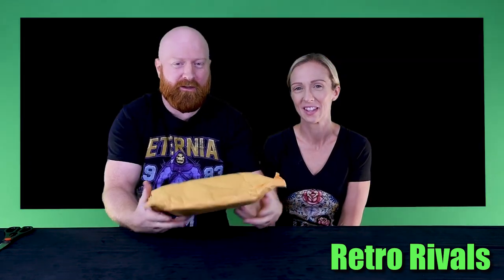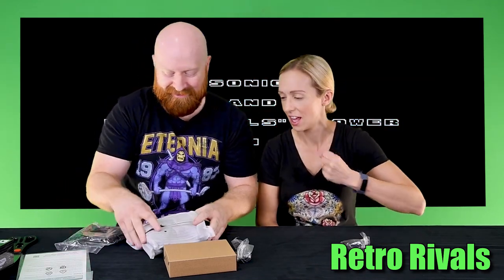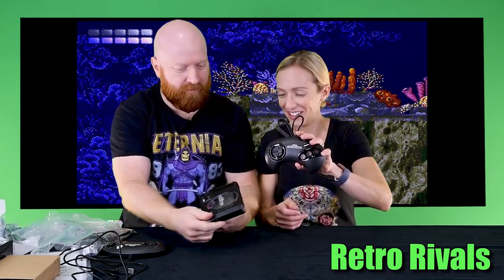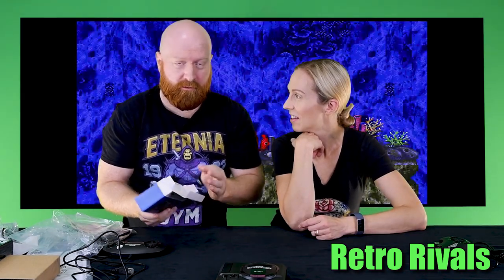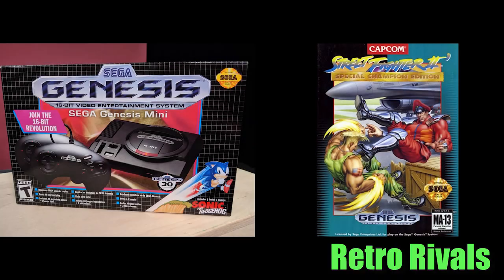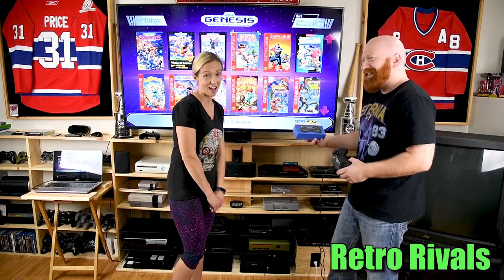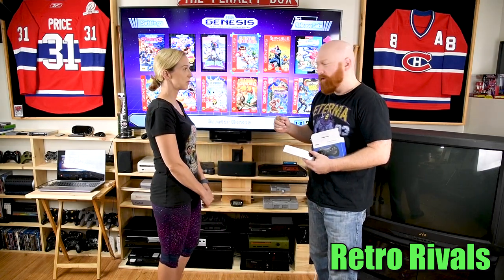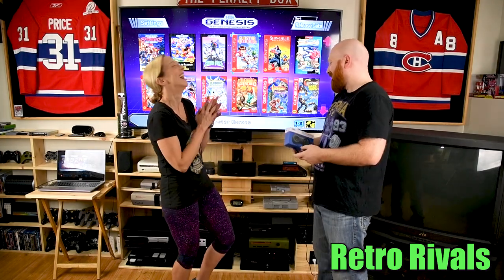Sega Genesis Mini unboxing and set-up (demo mode play through)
IT'S HERE!!!  Sega genesis mini!  We've all been waiting for it and we finally get to see it!